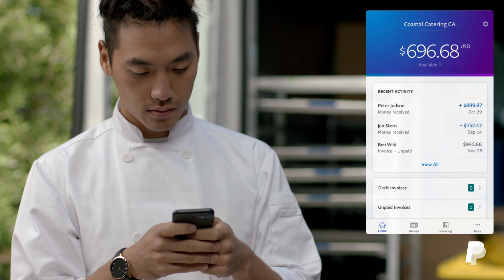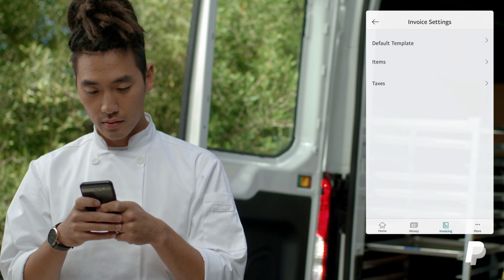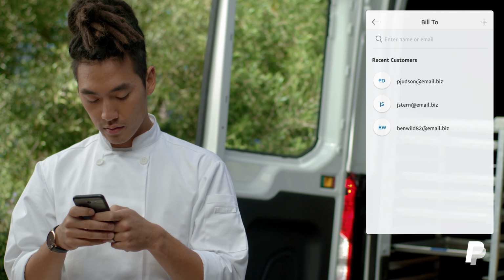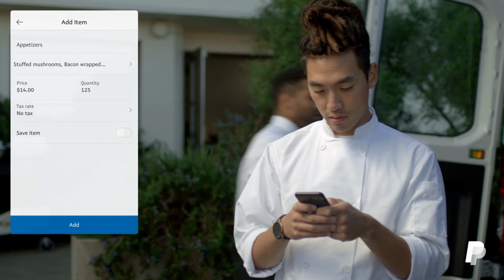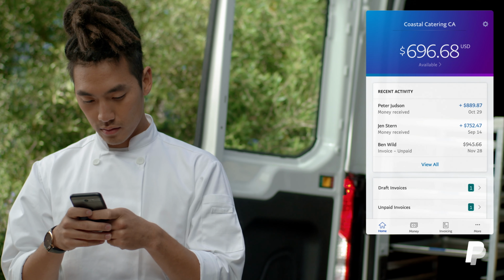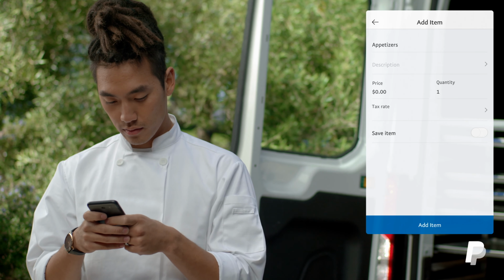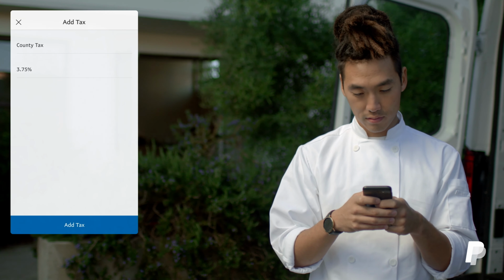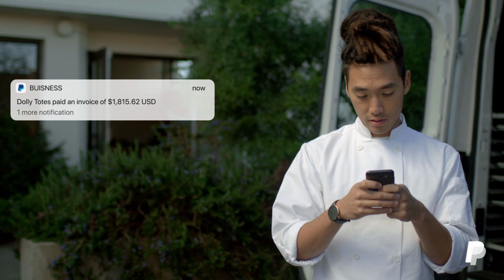How to Use the PayPal Business App for Invoicing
PayPal makes it easy to manage your billing and get paid from virtually anywhere. With the PayPal Business App, you can create and send invoices on the go, track unpaid balances, and send reminders all from your mobile phone.